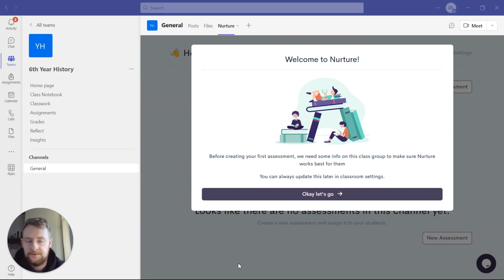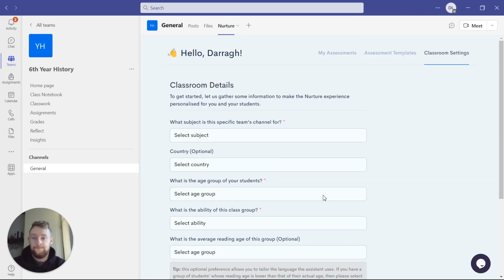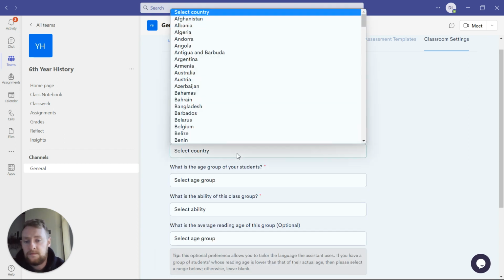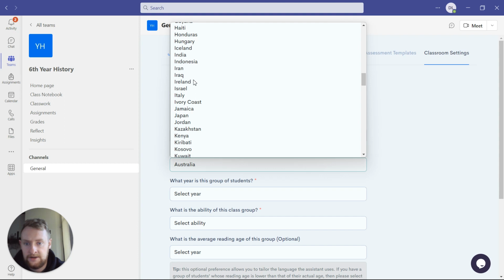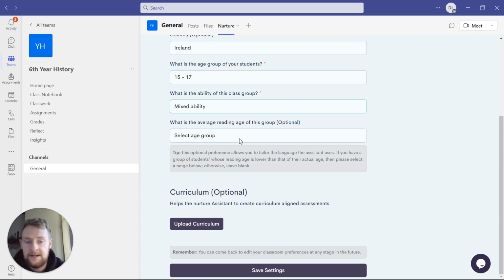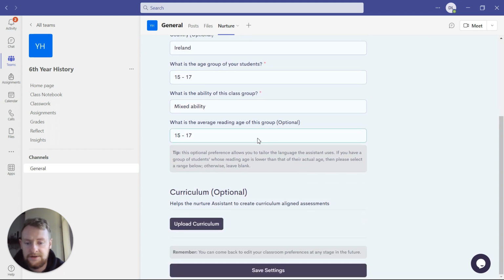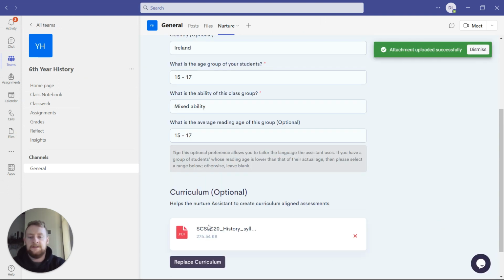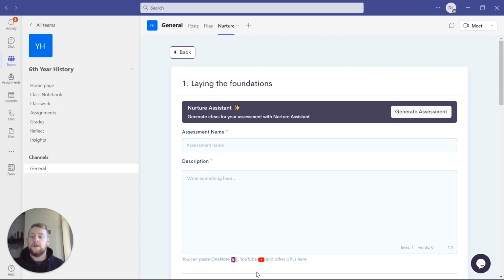2. How to set up your Classroom on Nurture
00:00 - Classroom Details
02:57 - Uploading a Curriculum Document